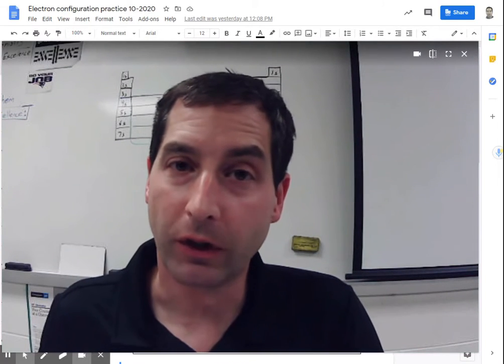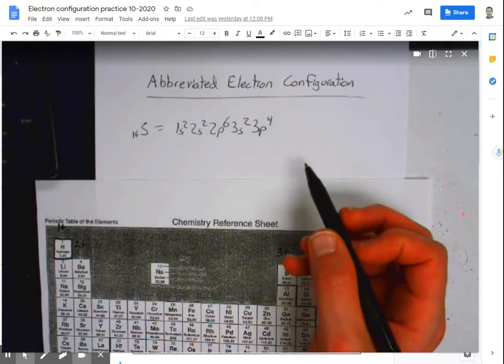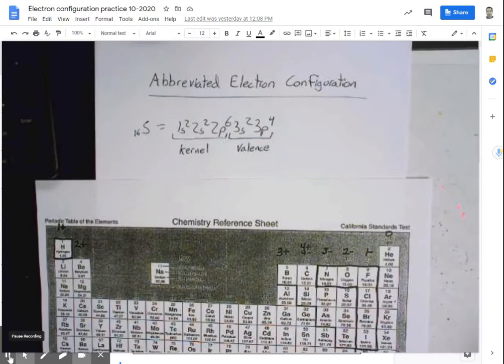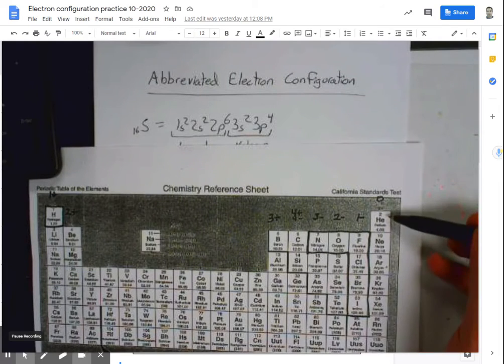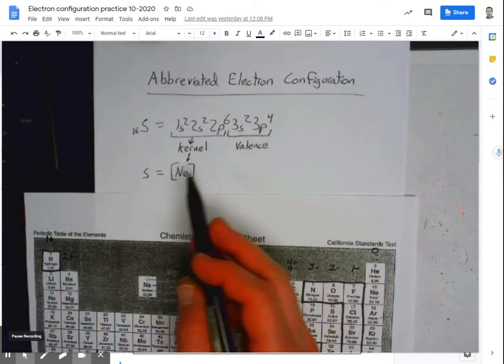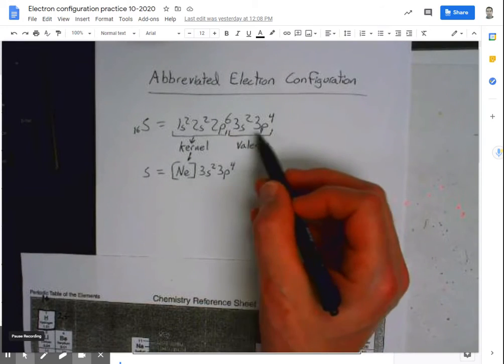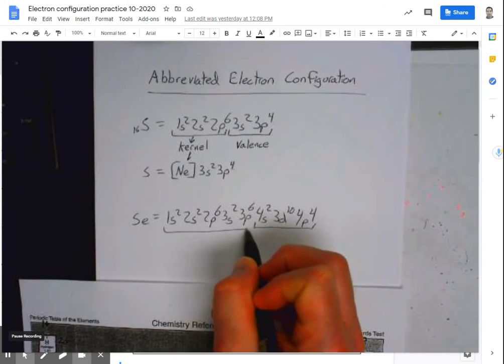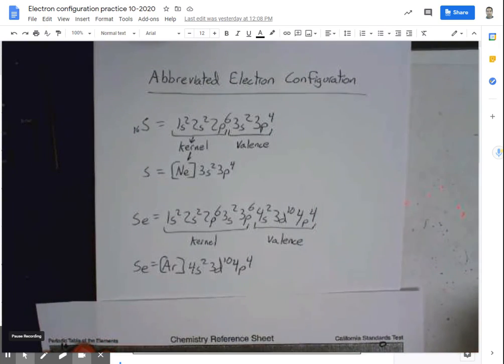Abbreviated Electron Configuration